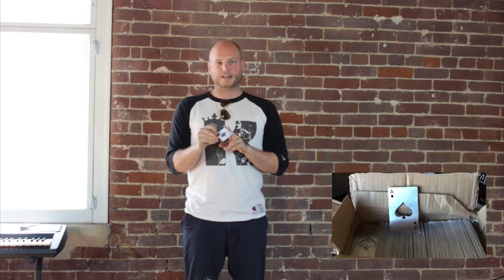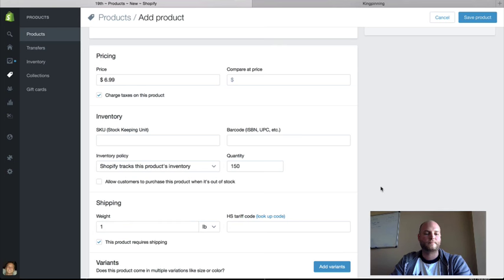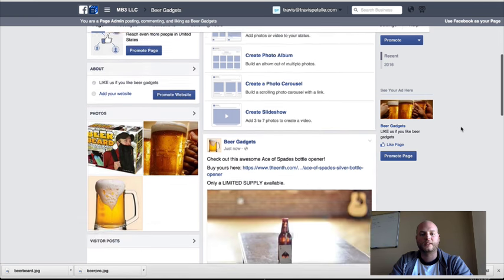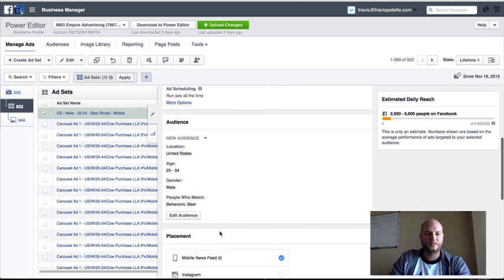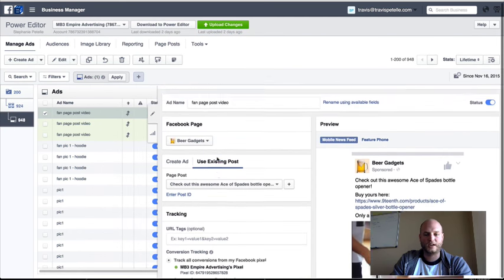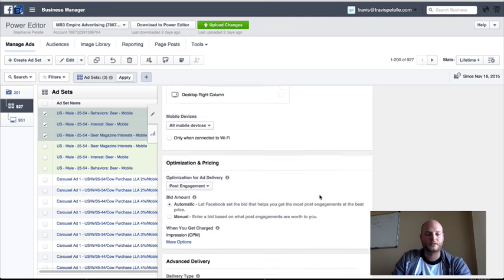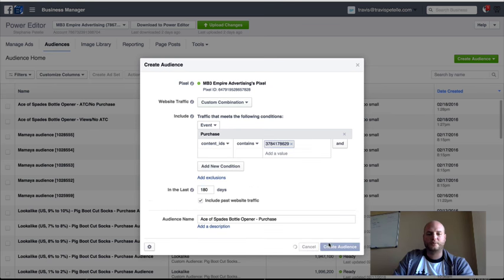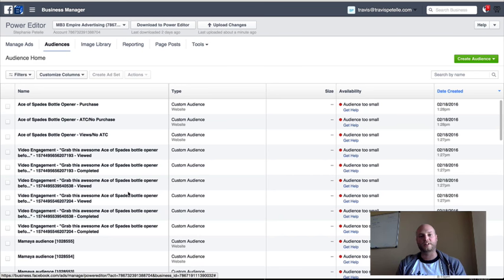Ace of Spades Bottle Opener Case Study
In this video, I share a video advertising system that I'll be using to sell a few Ace of Spades bottle openers I have sitting in the office.